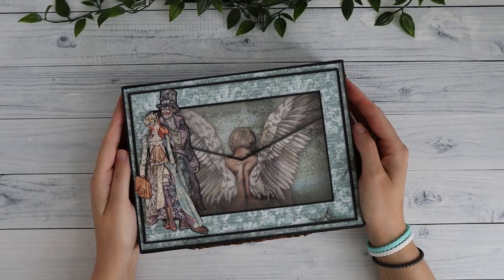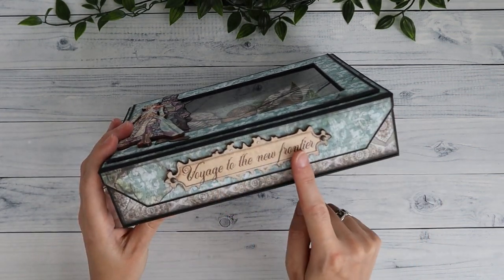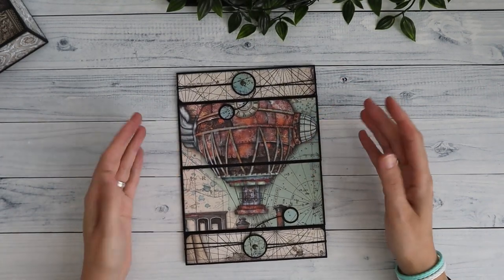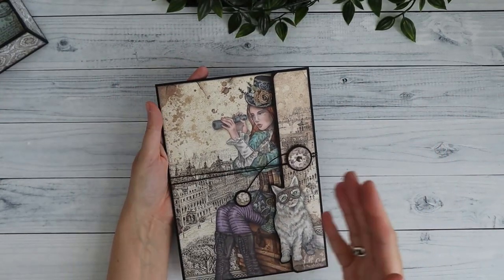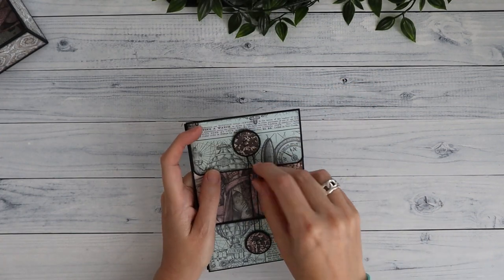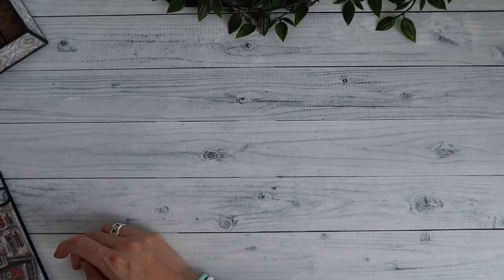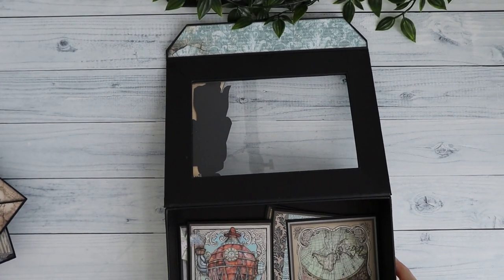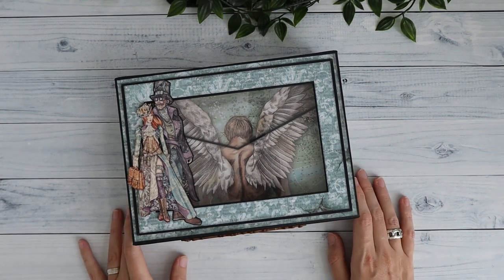Stamperia Vagabond - Memorybox by Paul Ford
In this  video I want to share with you my version of the memory box project that is designed by Paul Ford. I used the Stamperia Vagabond collection for the project.